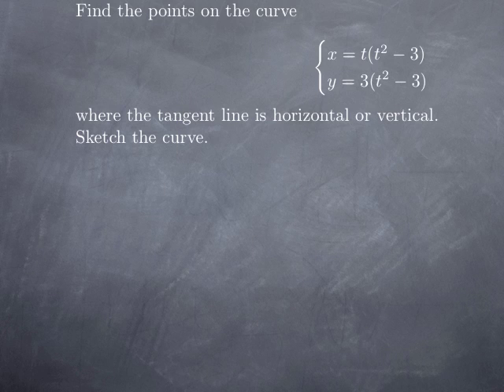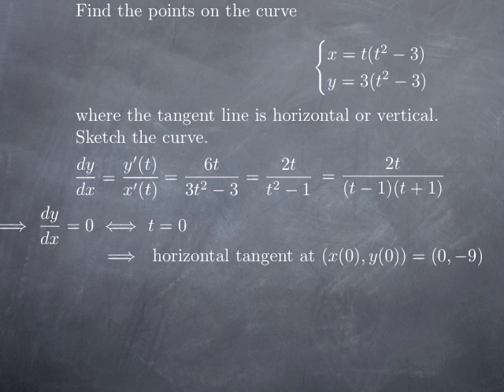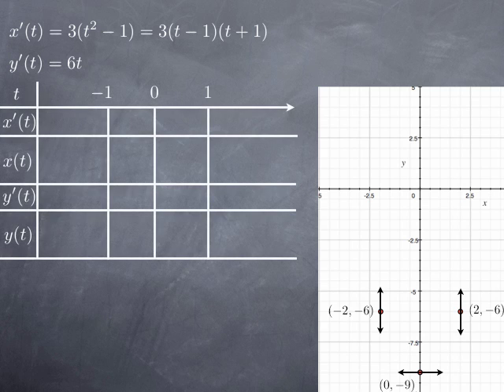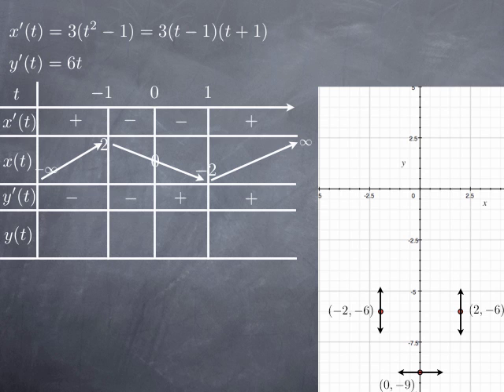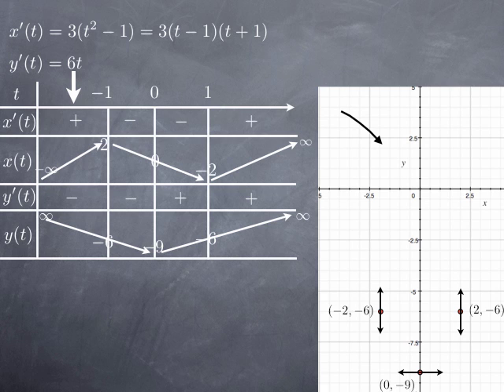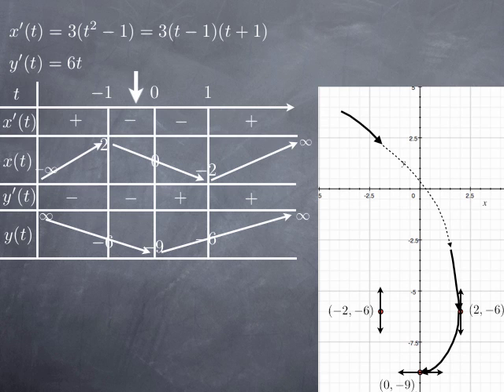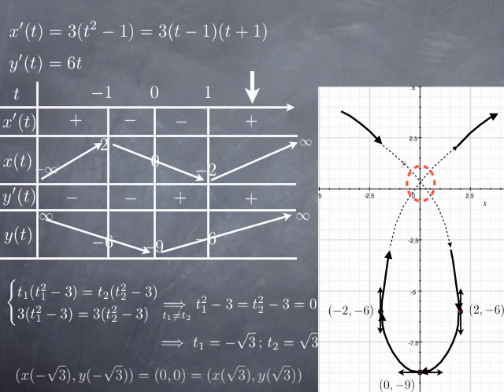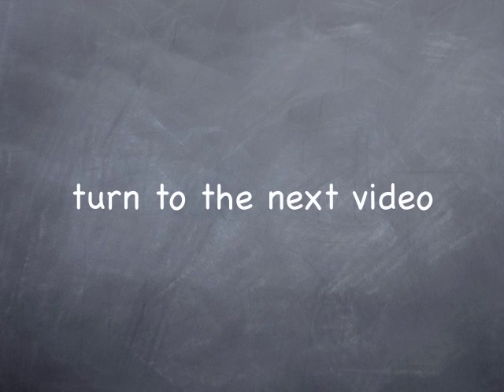M8-4: tangent to parametric curves (part II)